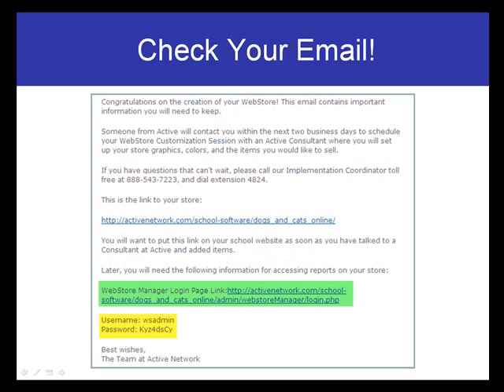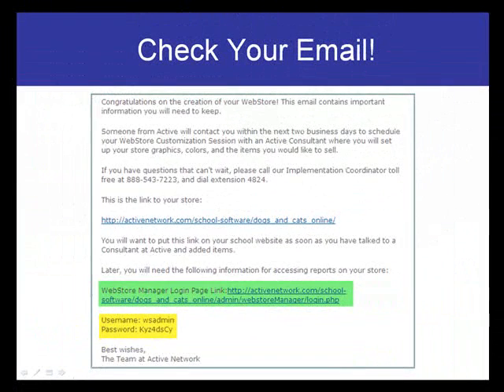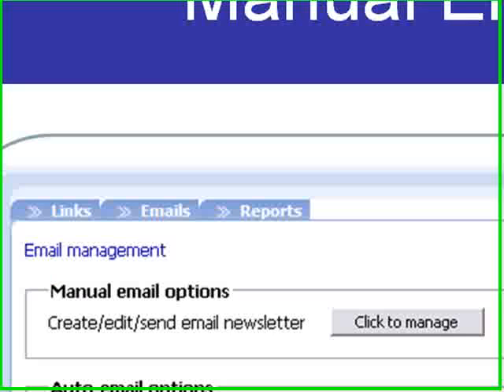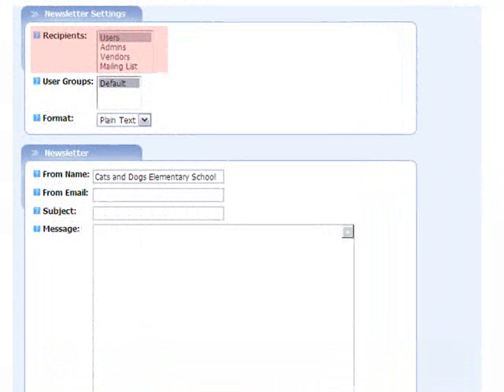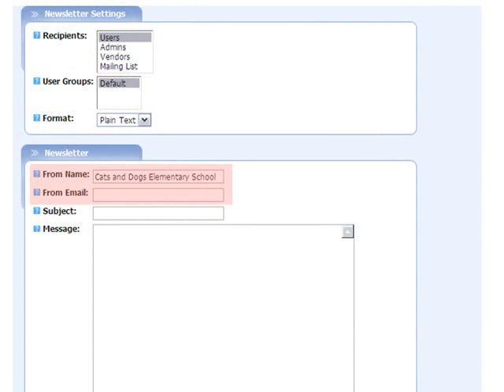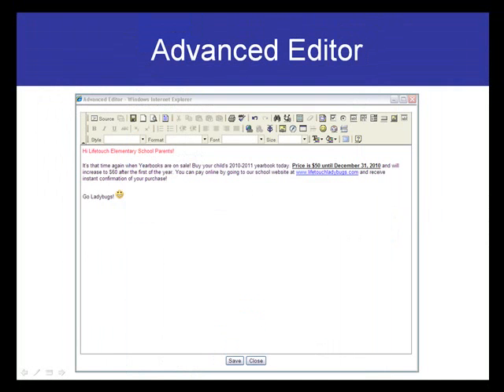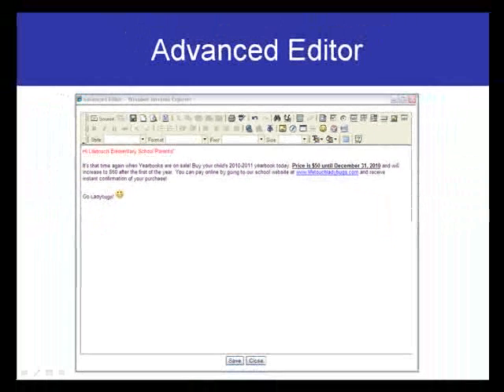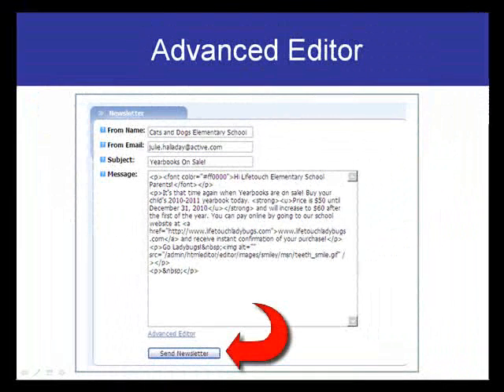Lifetouch Emailing Webinar